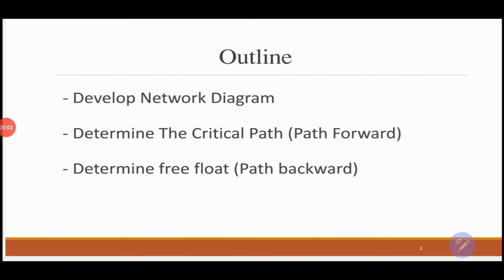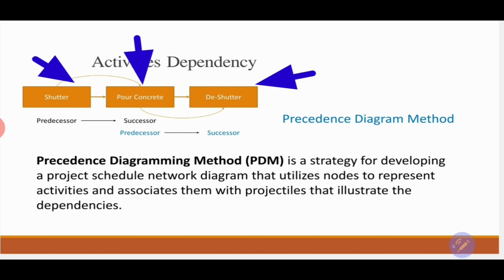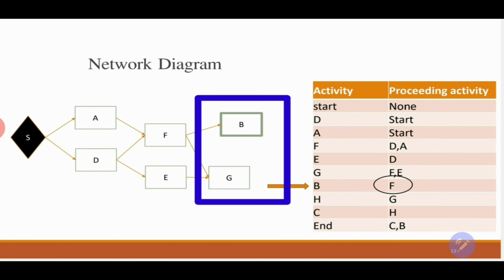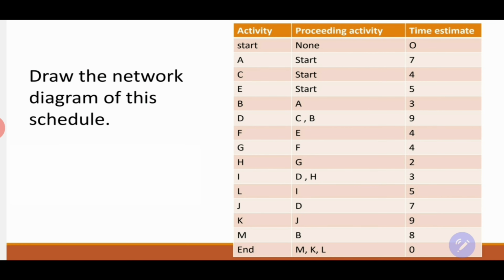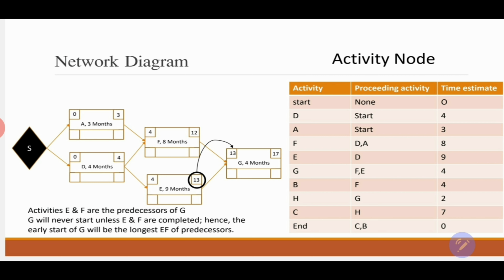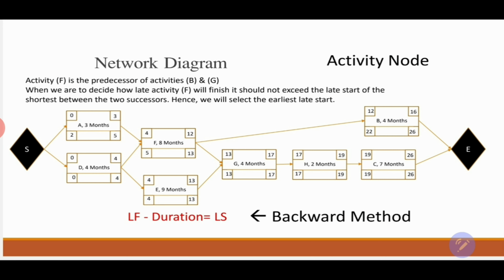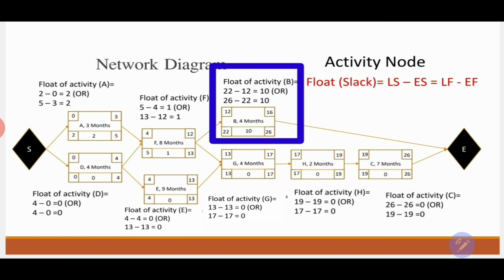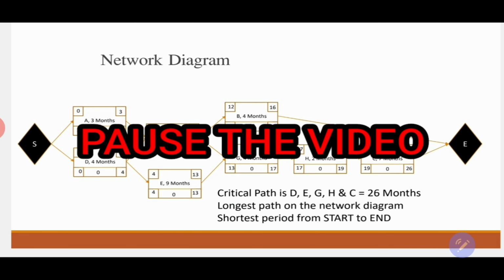PROJECT SCHEDULE NETWORK DIAGRAM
How to complete the schedule network diagram. Path forward and path backwards to calculate the critical path and activity  float.